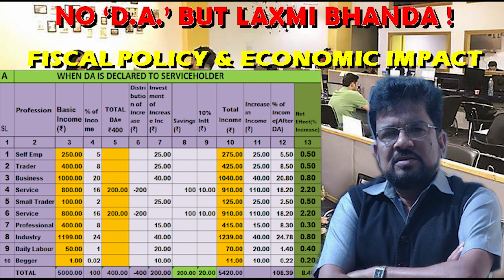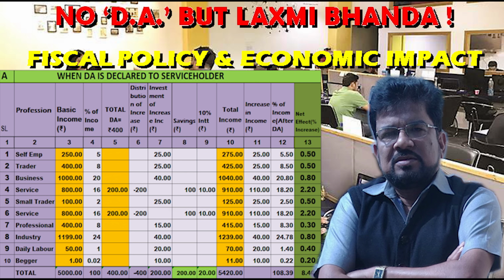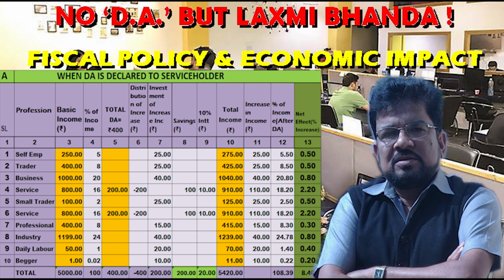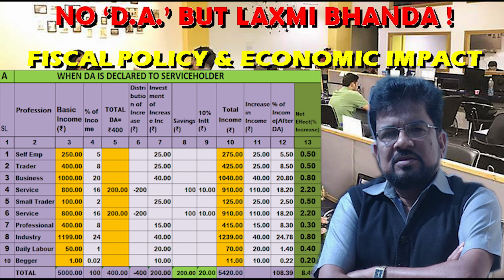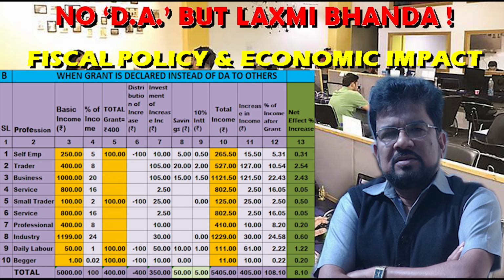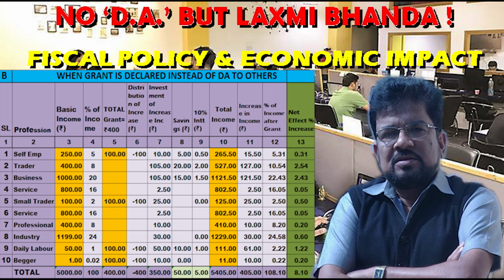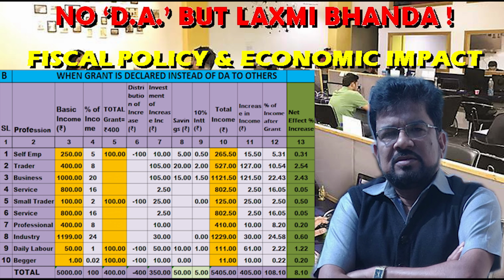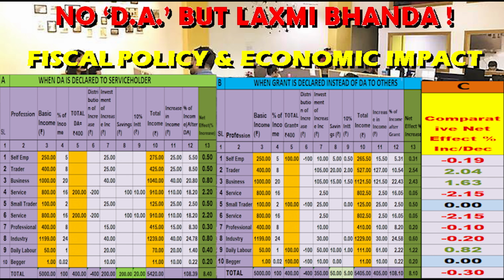NO 'DEARNESS ALLOWANCE(D.A.)' BUT 'L/BHANDER' !!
This is first time D.A. Not declared instead grants in various forms are declared. We have tried to evalute the situation on the basis of FISCAL POLICY adopted and the impact on Economy!